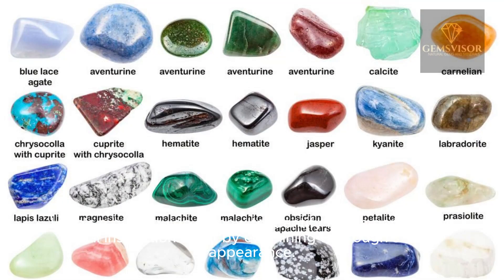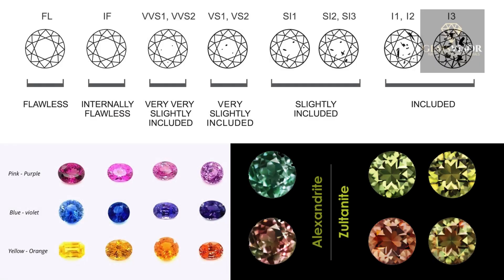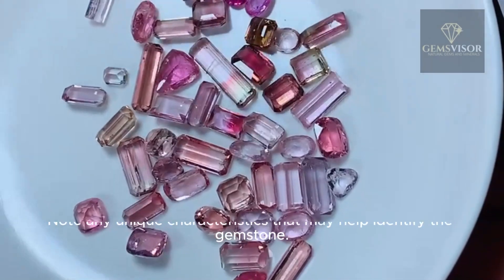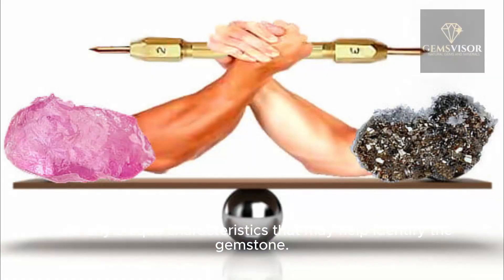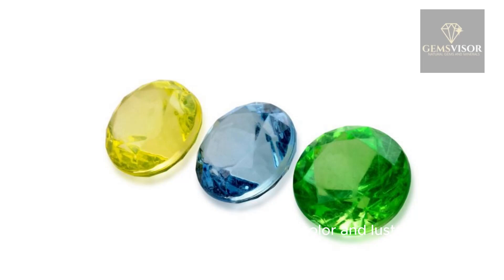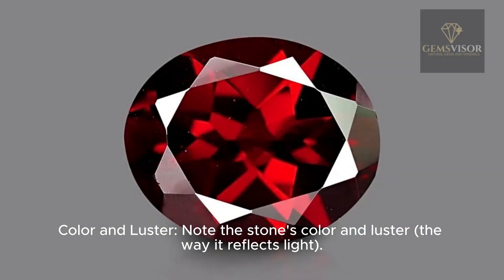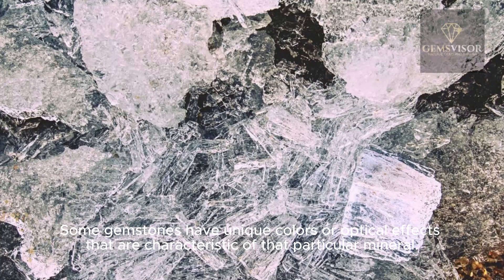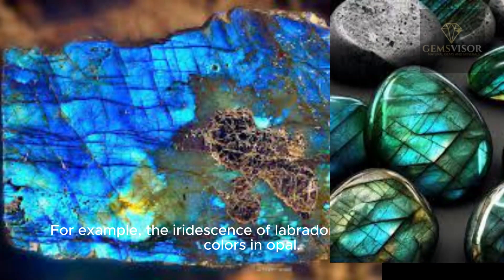How to identify natural gemstones?| Gemstones Identification Tips & Guideline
Identifying natural gemstones requires a combination of knowledge, observation, and sometimes specialized tools. Here are some steps to help you identify them:

Research: Familiarize yourself with common natural gemstones and their properties. Understand factors like color, clarity, hardness, and refractive index that distinguish one gemstone from another.

Visual Inspection: Examine the gemstone closely under good lighting. Look for natural imperfections, such as inclusions, color zoning, and growth patterns, which are typically present in natural gemstones.

Color: Natural gemstones often display subtle variations in color due to trace elements or structural irregularities. Be wary of uniform, overly vibrant colors, which could indicate synthetic or treated gemstones.

Clarity: Natural gemstones may have internal flaws or inclusions, while synthetic ones might appear flawless or have uniform patterns. Use a jeweler's loupe or magnifying glass to inspect the stone for these characteristics.

Hardness: Test the gemstone's hardness using a Mohs scale. Natural gemstones have specific hardness levels that help differentiate them from imitations. Perform scratch tests carefully to avoid damaging the stone.

Refractive Index: Use a refractometer to measure the gemstone's refractive index. This property varies among different gemstones and can provide valuable clues for identification.

Specific Tests: Some gemstones have unique properties or behaviors that aid in their identification. Conduct additional tests like UV fluorescence, thermal conductivity, or spectroscope analysis if necessary.

Consultation: If you're uncertain about a gemstone's authenticity, seek assistance from a professional gemologist or certified appraiser. They have the expertise and equipment to accurately identify gemstones.

Remember, identifying natural gemstones can be complex and may require practice and patience. Always handle gemstones carefully and seek expert guidance when in doubt.

Interesting Video You may like very much